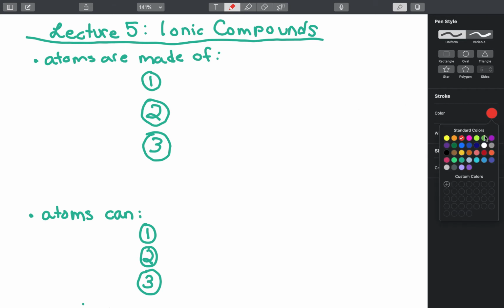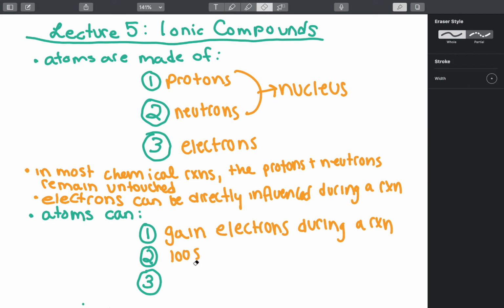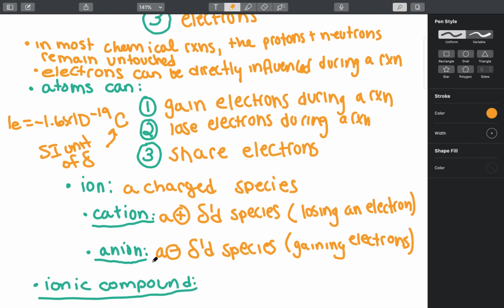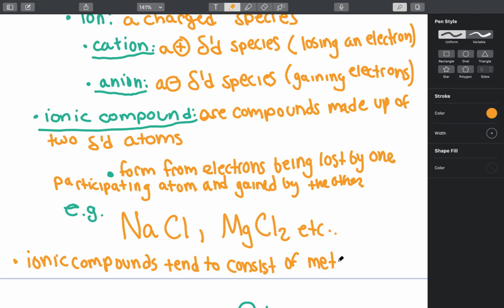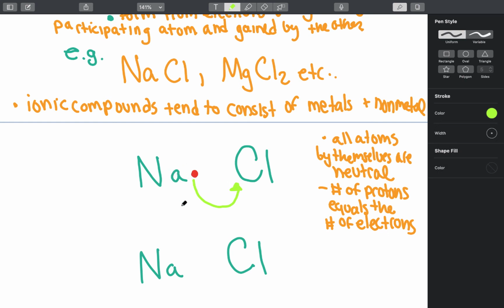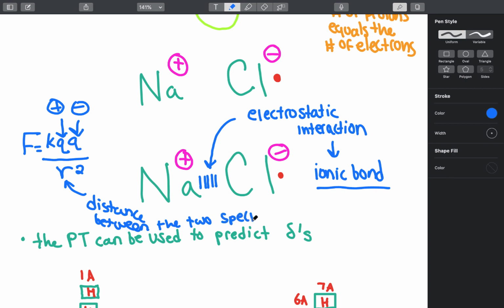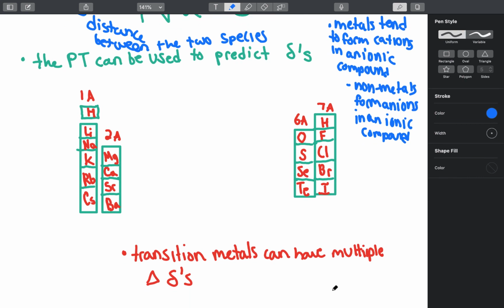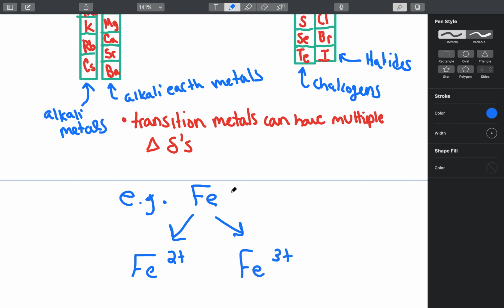Ionic Compounds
We define ionic compounds and describe how they are formed.